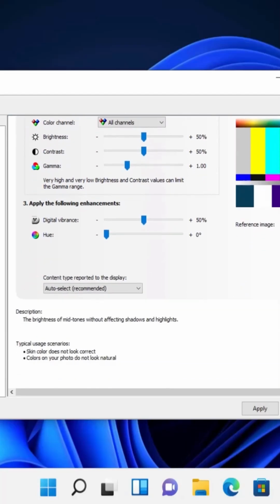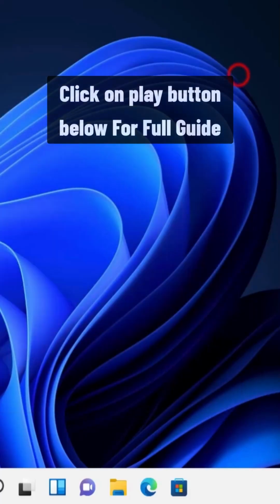How To Adjust Screen Brightness In Windows 11 ( 2025 )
This guide shows how to adjust screen brightness in Windows 11 easily. Whether you're trying to adjust screen brightness for comfort or clarity, we’ll walk you through adjust screen brightness Windows 11 on laptops and adjust screen brightness desktop PC setups.

If you're on Windows 11 and finding the screen too bright, this tutorial will help. We also cover brightness fixes for older systems like screen too bright Windows 7 and screen too bright Windows 8. Is your screen too bright on lowest setting or your laptop screen too bright even at minimum brightness?

We’ve got fixes. If your screen too dim laptop makes it hard to work, or your screen too dark overall, including screen too dark Windows 11 and screen too dark Windows 7, this guide will help brighten things up.

If your screen too dark on laptop, we’ll show you step-by-step how to adjust screen brightness in Windows 11. Also included: how to Fix Brightness Control Not Working Solution for common display problems.